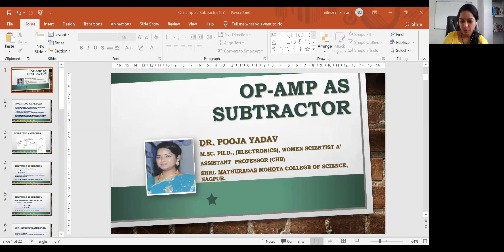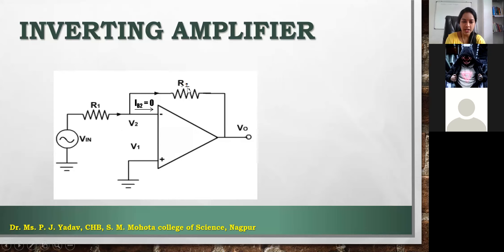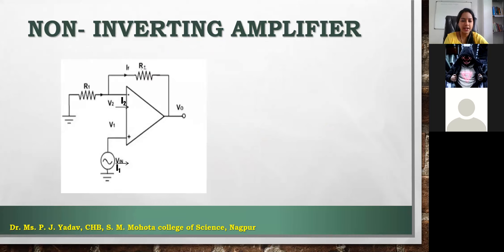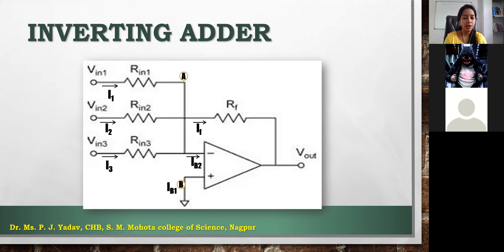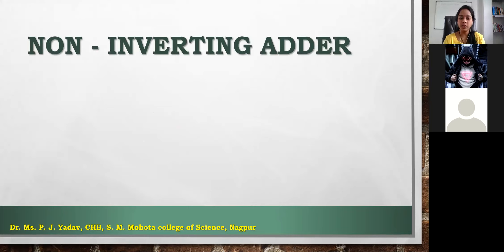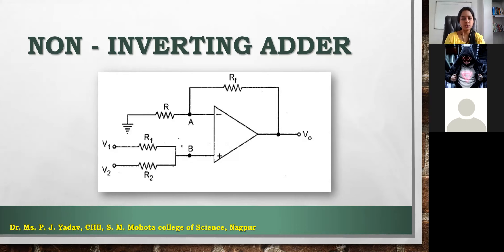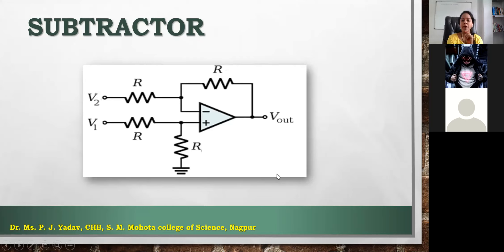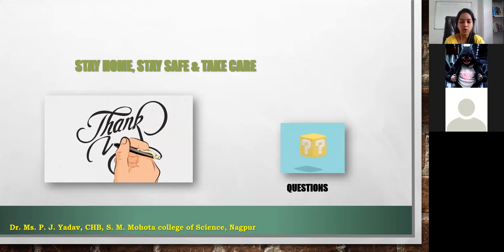Lecture 06 Op Amp as Subtractor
Op-Amp as Subtractor

Up to now we have used only one input to connect to the amplifier, using either the “Inverting” or the “Non-inverting” input terminal to amplify a single input signal with the other input being connected to ground. But we can also connect signals to both of the inputs at the same time producing another common type of operational amplifier circuit called a Differential Amplifier or sometimes say Subtractor.
Difference amplifier precisely amplifies the difference of two input signals.

The transfer function of the difference amplifier is:
Vo = (V2 – V1) Rf / R1

 The transfer function for a Differential Amplifier circuit By connecting one voltage signal onto one input terminal and another voltage signal onto the other input terminal the resultant output voltage will be proportional to the “Difference” between the two input signals of V1 and V2 and this type of circuit can also be used as a Subtractor. Then, this type of Operational Amplifier circuit is commonly known as a Differential Amplifier configuration and is shown below:
is given as:

When R1 = R3 and R2 = R4 the transfer function formula can be modified to the following:

If all the resistors are all of the same ohmic value the circuit will become a Unity Gain Differential Amplifier and the gain of the amplifier will be 1 or Unity.
The difference amplifier is useful for handling signals referring not to the circuit common, but to other signals, known as floating signal sources. Its capability to reject a common signal makes it particularly valuable for amplifying small voltage differences contaminated with the same amount of noise (common signal).